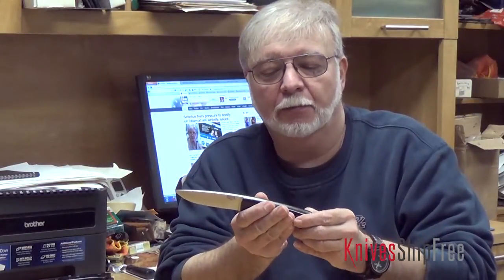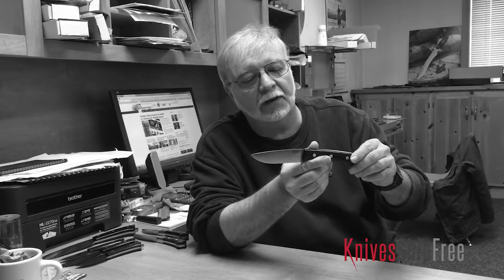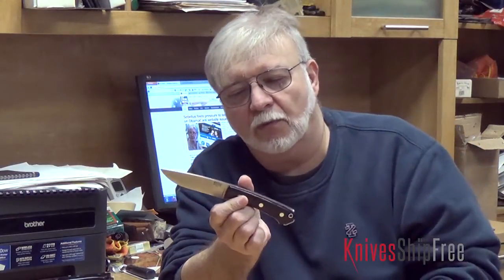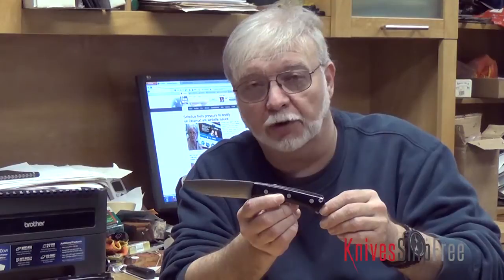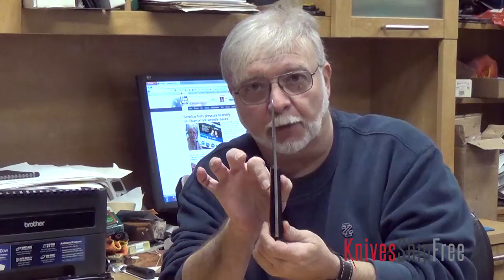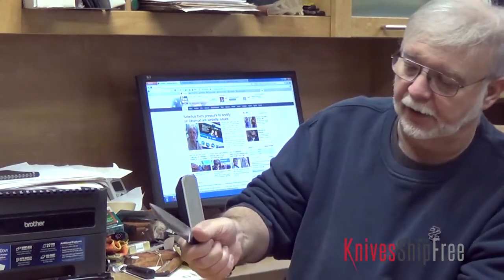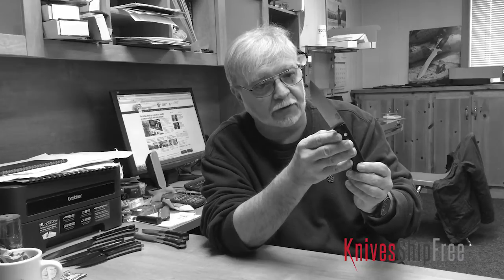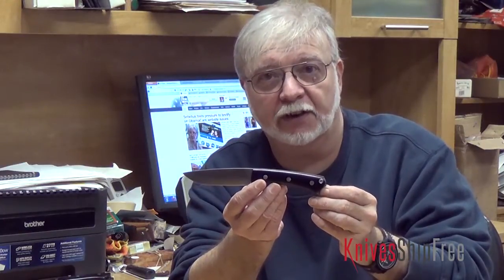Bark River Knives Fox River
Knivesshipfree went to Bark River Knives to learn about the Fox River